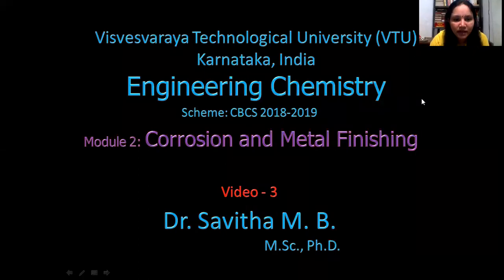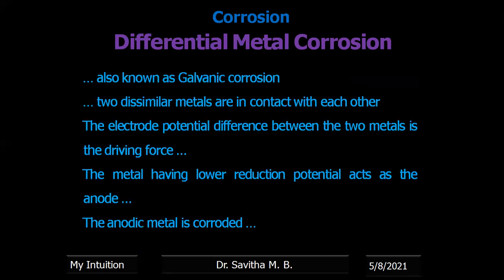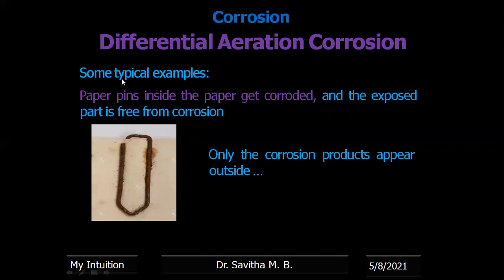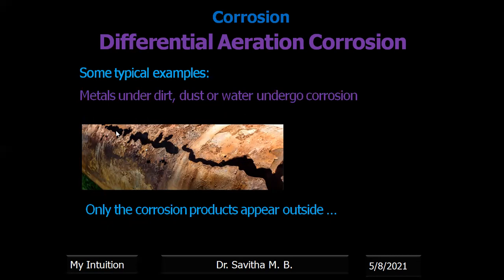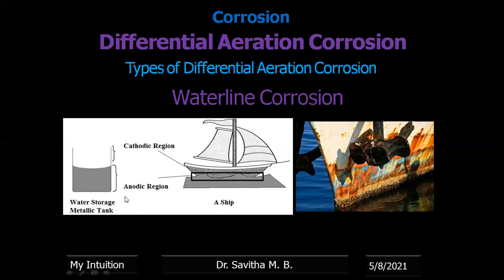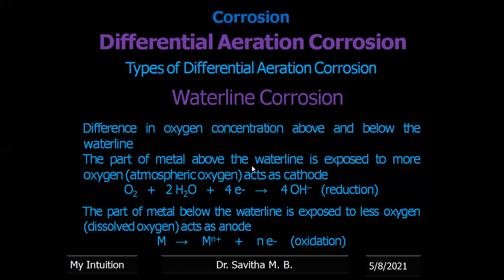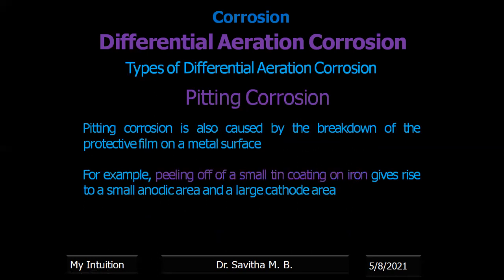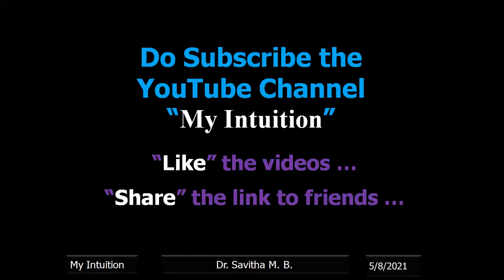Differential Metal & Aeration (Waterline & Pitting) Corrosion, VTU Engineering Chemistry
Dr. Savitha M. B.
Chemistry with Chemistry